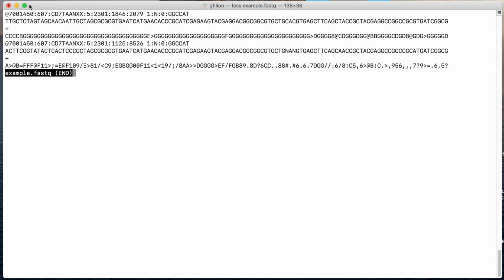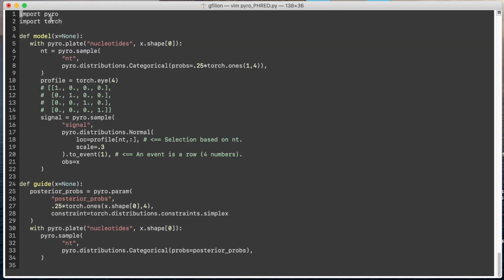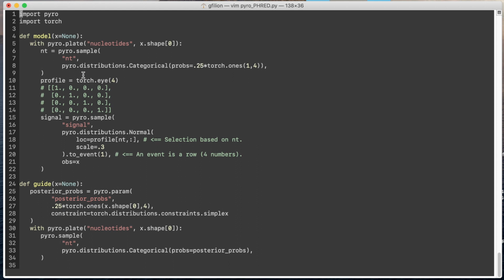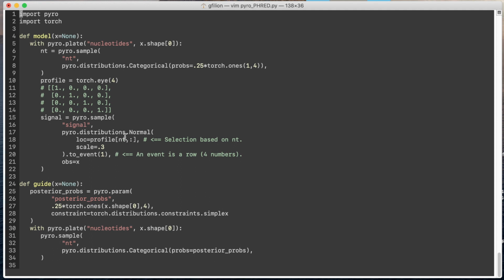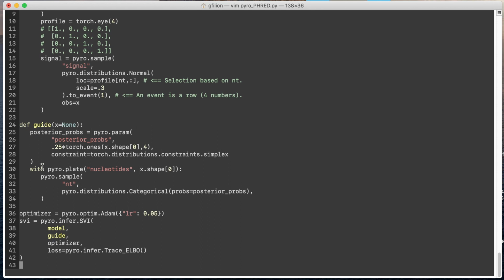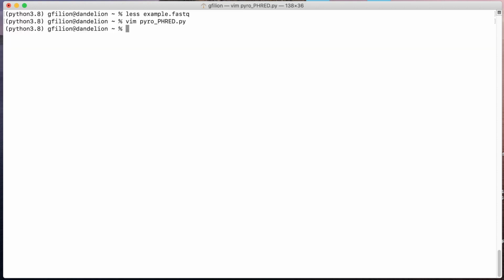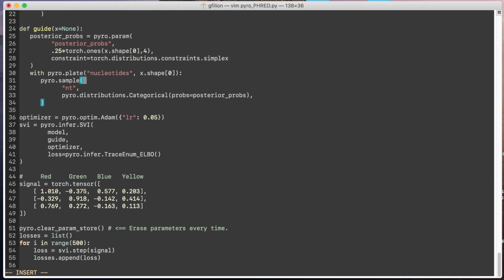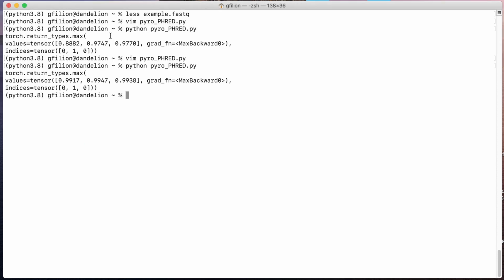CSB1021 — Quick tour of discrete inference with Pyro